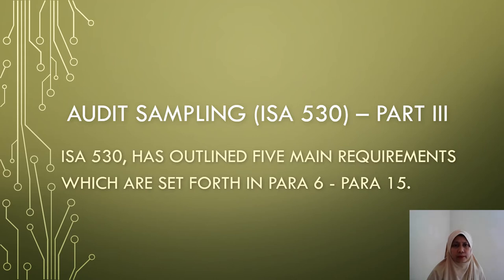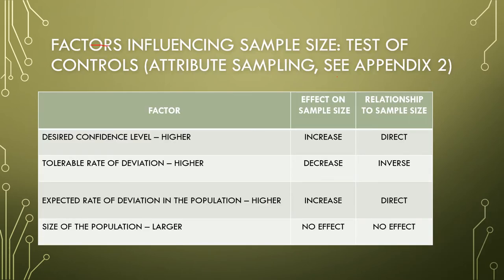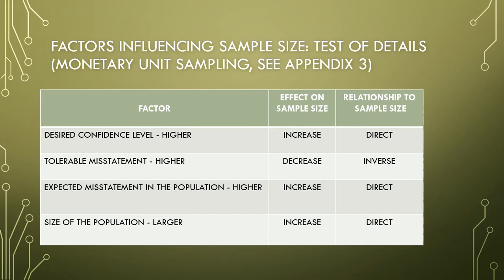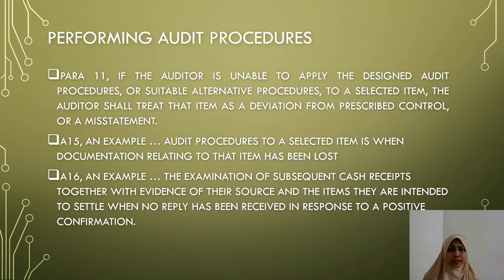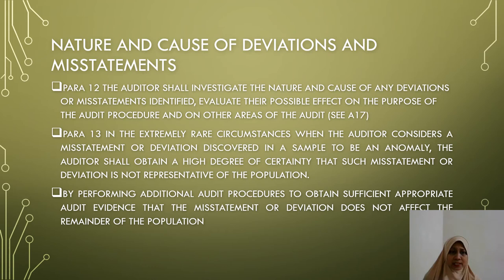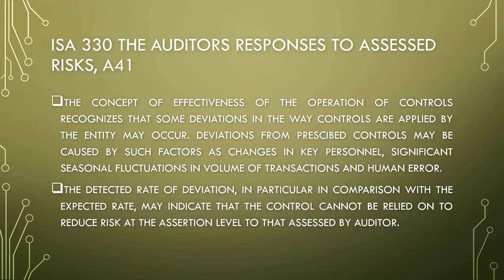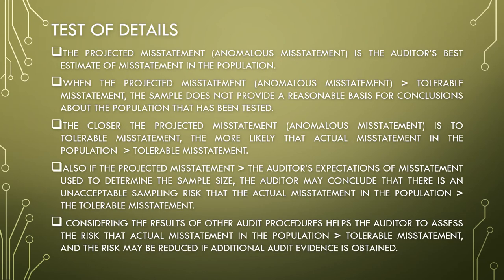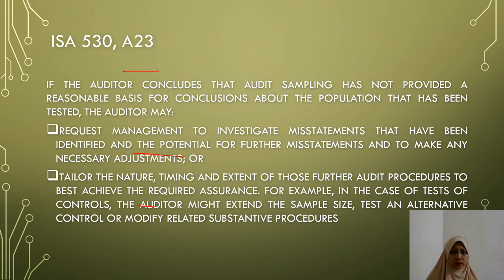PutraMOOC || ACT 3142 AUDIT SAMPLING PART III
AUDITING A VALUE PROPOSITION : INTERMEDIATE LEVEL